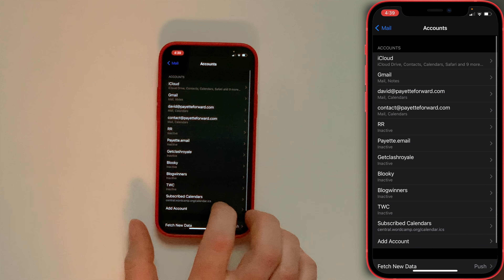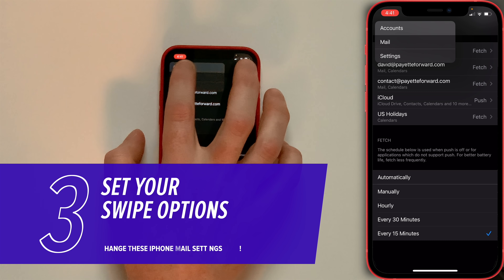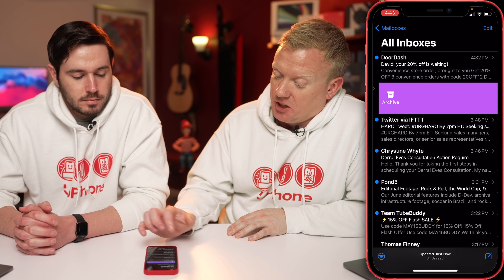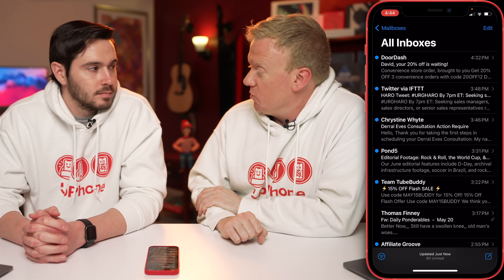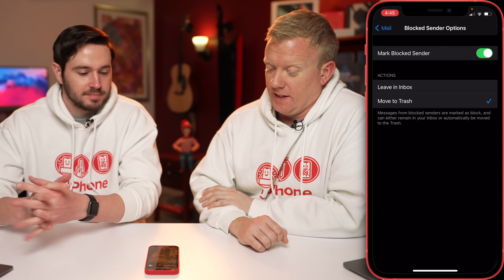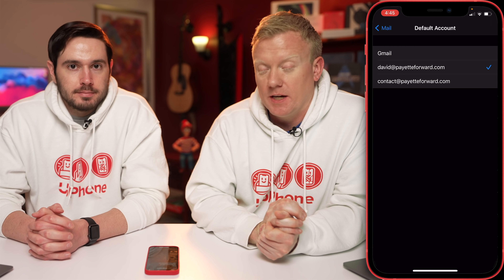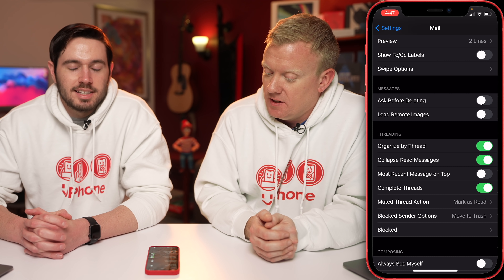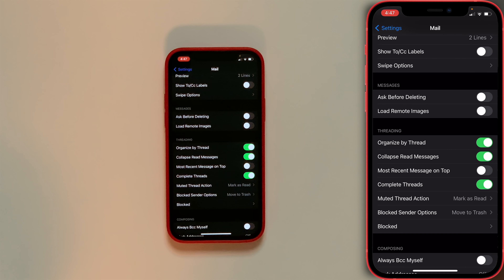7 iPhone Mail Settings You Need To Change Now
David and David tell you about 7 iPhone Mail settings you need to change immediately. These settings will help you save battery life and customize Mail to meet your personal needs.

1. Introduction [0:00]
2. Switch Mail From Push To Fetch [0:12]
3. Select Your Fetch Interval [1:09]
4. Set Your Swipe Options [1:34]
5. Set Up Your Block Sender Options [3:06]
6. Select Your Default Account [3:43]
7. Turn Off Load Remote Images [4:17]
8. Turn Off Cellular Data For Mail [5:13]